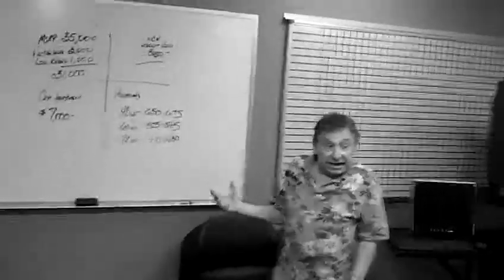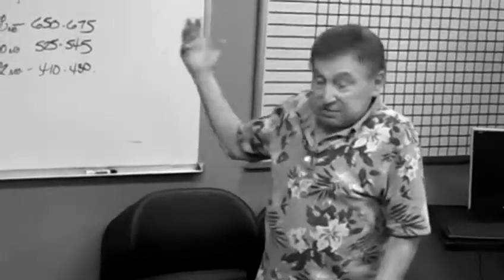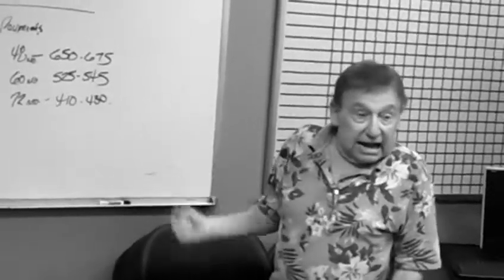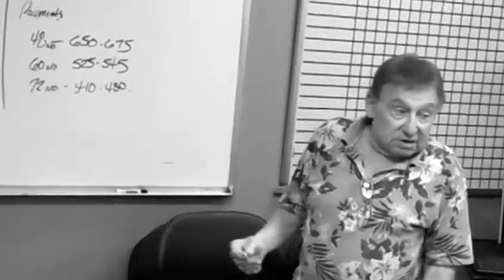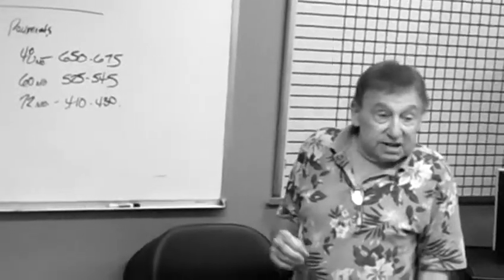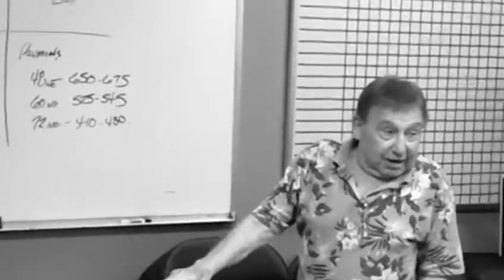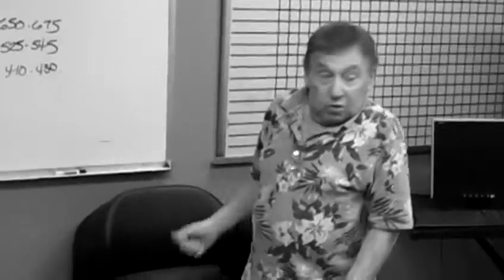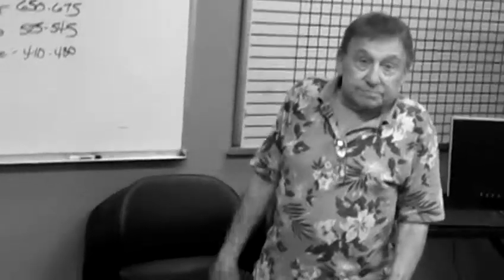Melvin Starr Only 82 years young presenting 4 square after 4 hours of training.MP4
Melvin only 81 years old
to old to learn